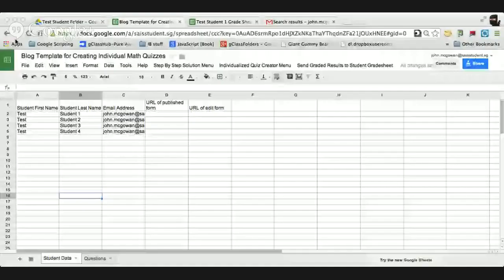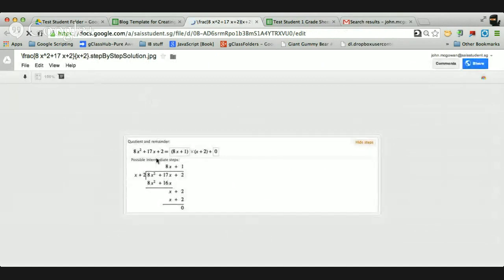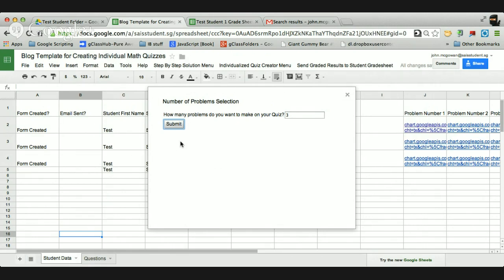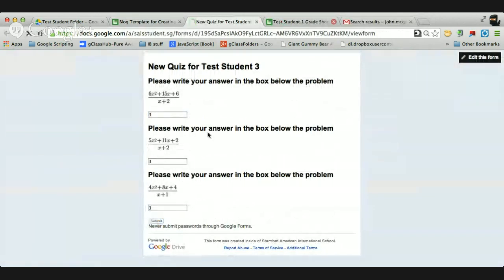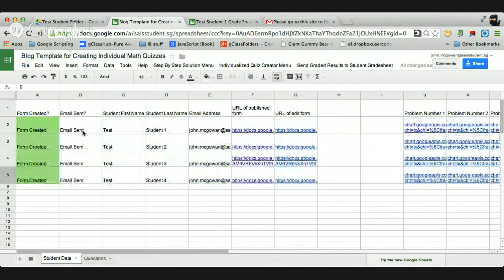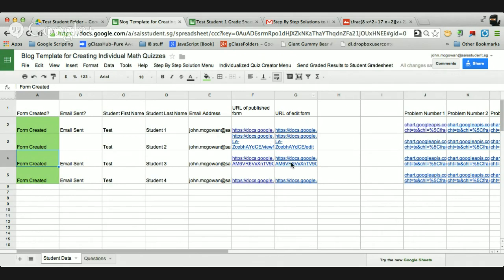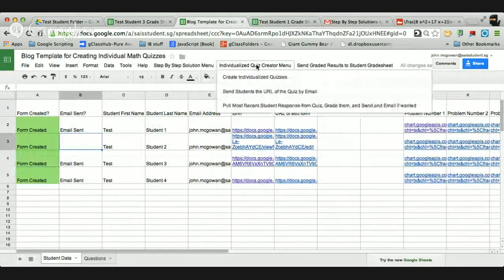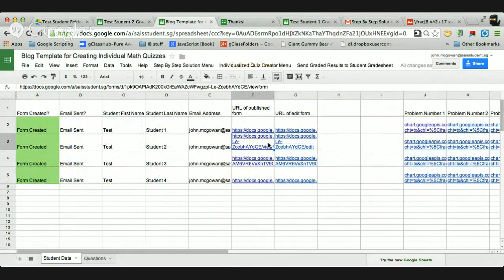Creating Individualized, Differentiated Math Quizzes using Google Forms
A tutorial to show my scripts workflow to create Individualized, Differentiated Math Quizzes using Google Forms